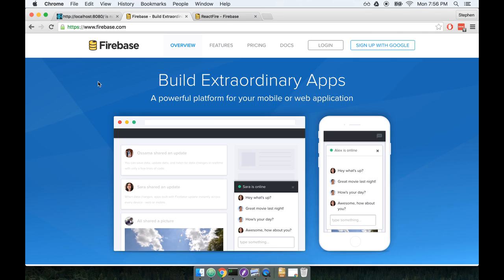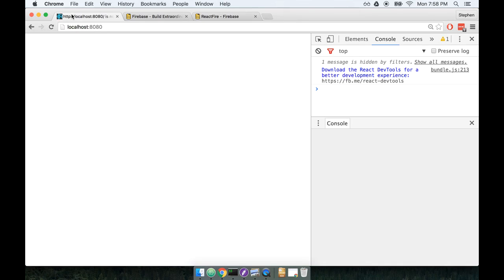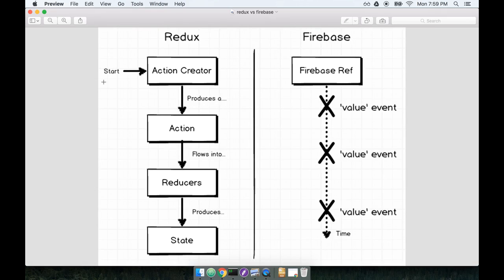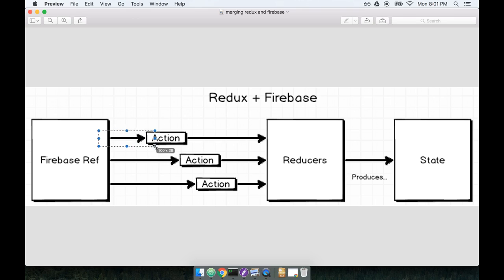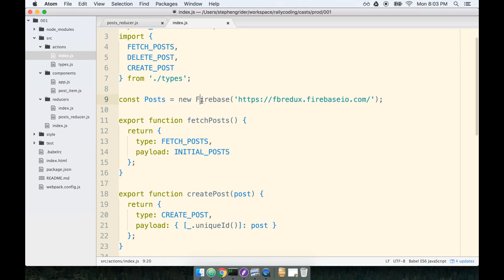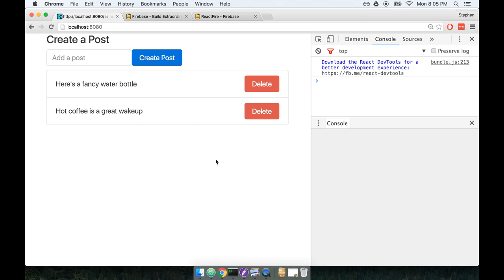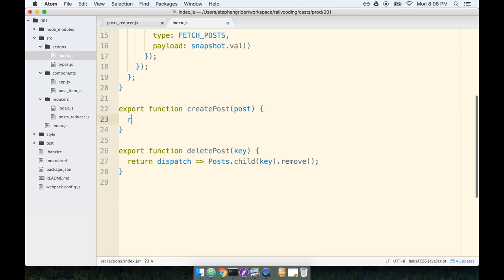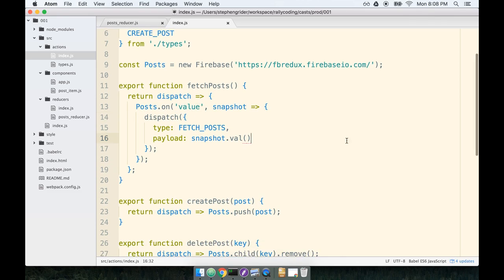100 Combining Redux and Firebase